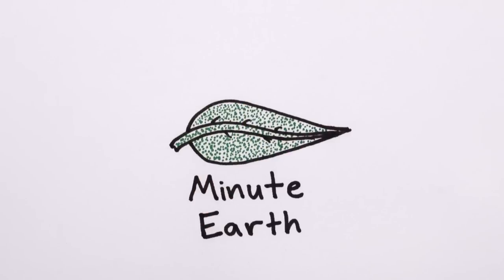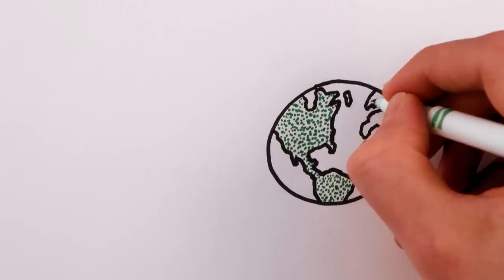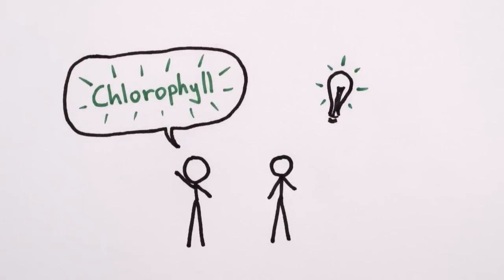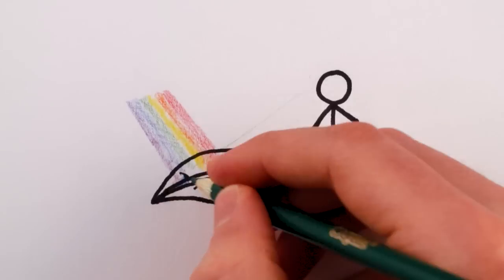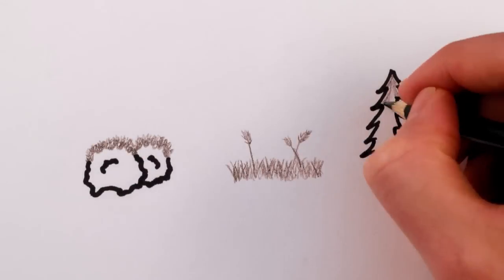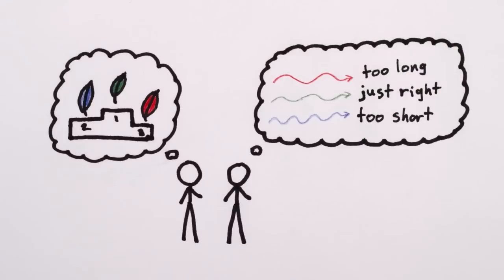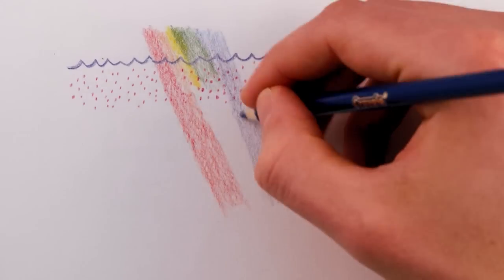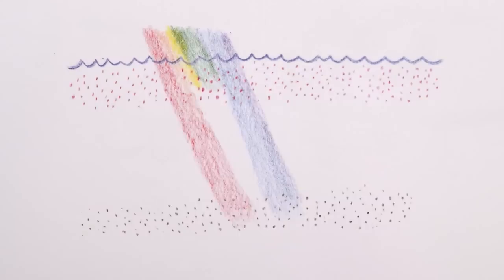Why Are Leaves Green? Part 1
Chlorophyll is great at absorbing reds and blues, but if it were really awesome, wouldn’t it absorb all colors of light, green included, giving us a world full of black moss and black grass and everblack trees?

CREDITS
Created by Henry Reich, with Alex Reich, Peter Reich, Rose Eveleth, Emily Elert, and John Guittar.